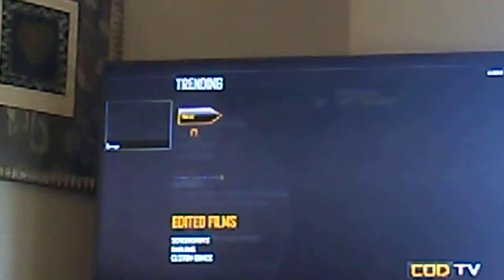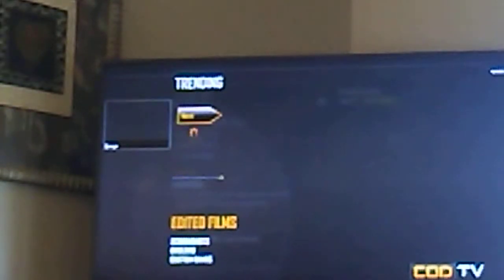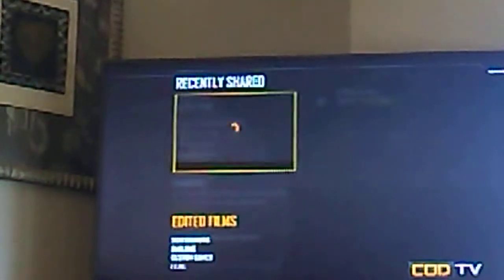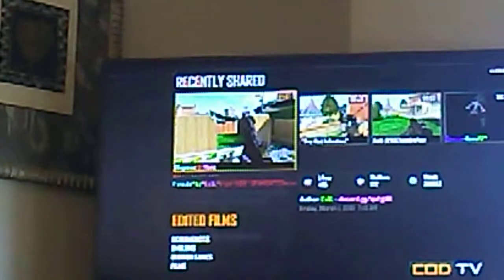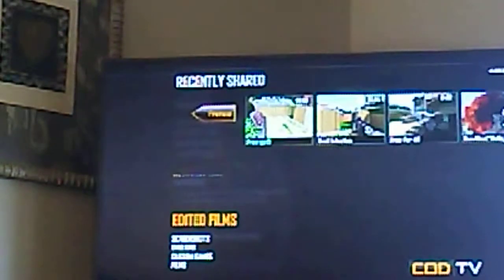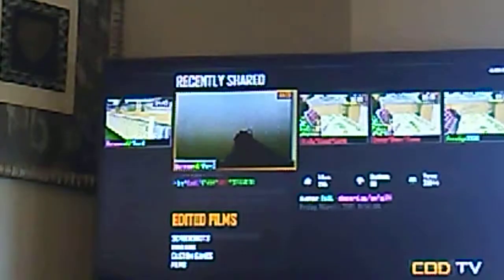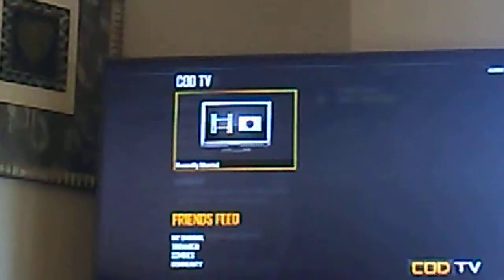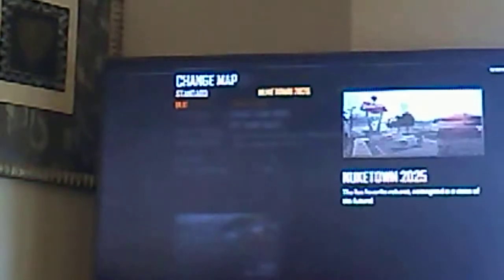Mod menu show case